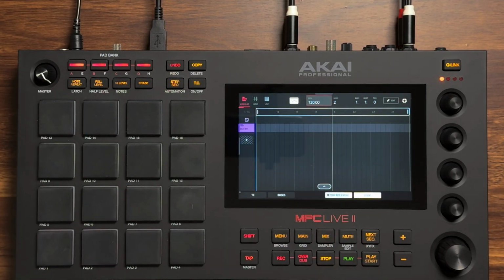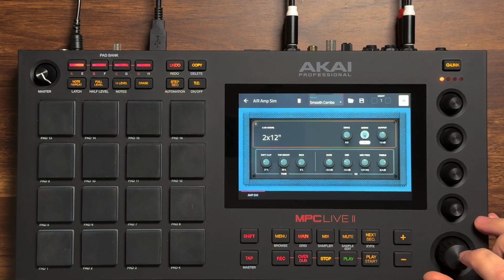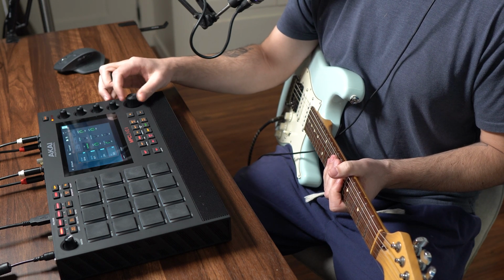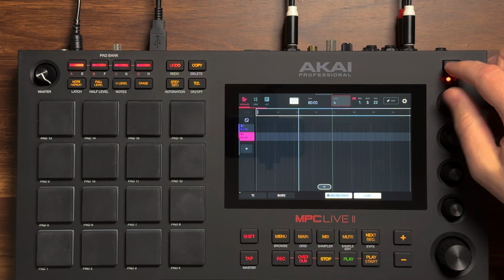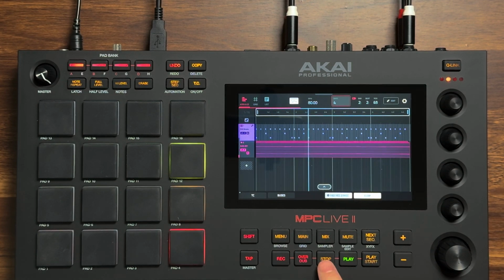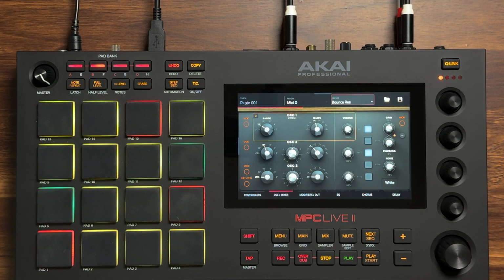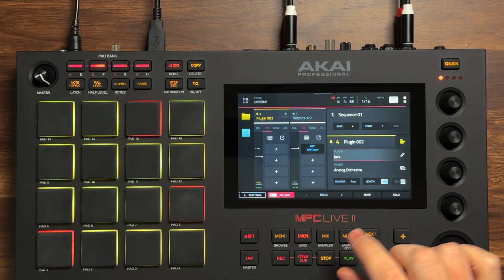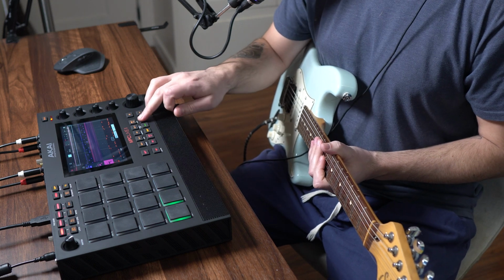Can MPC 3.0 replace my favorite looping/beatmaking trio?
00:00 - musical preview
00:10 - what we’re doing here
01:58 - guitar
08:38 - drums
09:51 - synths
14:37 - lead guitar
17:28 - conclusion